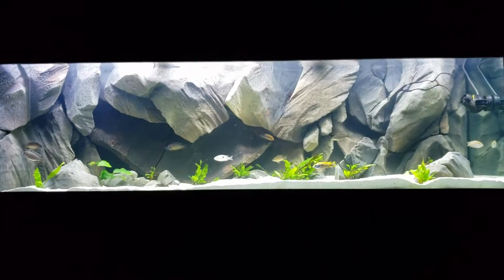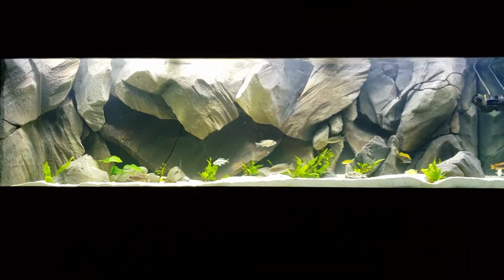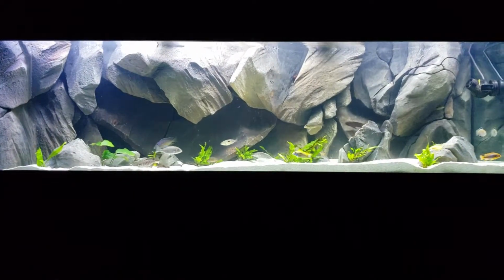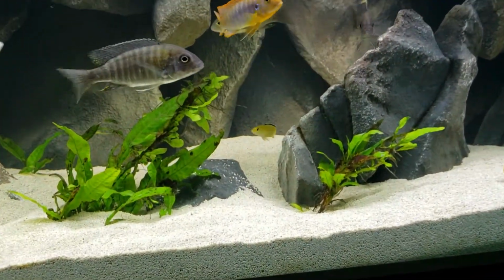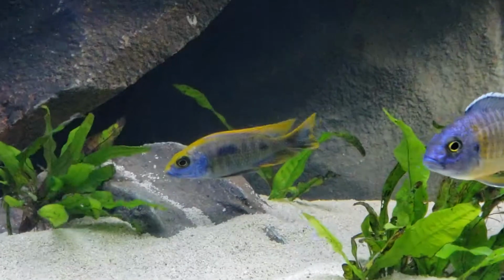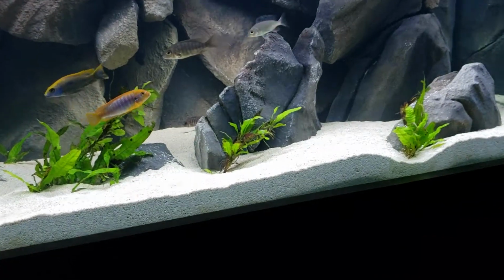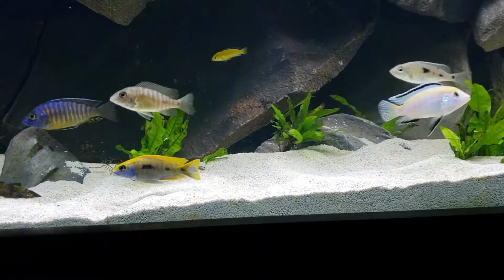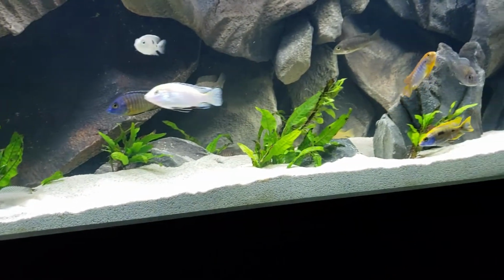Malawi show tank - 6 month update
An update on the 125 gallon lake malawi show tank with an AquaDecor background I started to put together in Feb.

Setup:
125 Gallon
AquaDecor 3d background
Caribsea cichlid sand
Eheim heater
Fluval FX6 Filter
2 - 3' Current Freshwater LED Lights
Jeboa tw25 powerhead
Tetra air pump

Stock List:
Yellow Lab - Labidochromis caeruleus or
Flametail Peacock - Aulonocara stuartgranti (Ngara)
Midnight Peacock - Aulonocara hueseri
Mloto Likoma - Copadichromis trewavasae
Aristo Yellow Blaze - Otopharynx lithobates
Flavescent Peacock - Aulonocara stuartgranti (Usisya)
Ruby Red Peacock - Aulonocara Rubescens
Sunshine Peacock - Aulonocara sp. stuartgranti "Maleri"
White Lab - Labridochromis Caeruleus Nkhata Bay
Rusty Cichlid  - Iodotropheus sprengerae
Blue Orchid Peacock - Aulonocara kandeense
Sulfur Head Peacock - Aulonocara maylandi
Red Fin Borleyi - Copadichromis borleyi
Albino Reuben Peacock - Aulonocara Rubescens (Likoma)